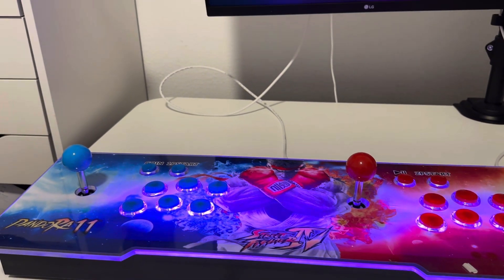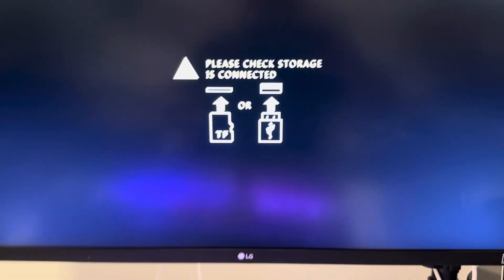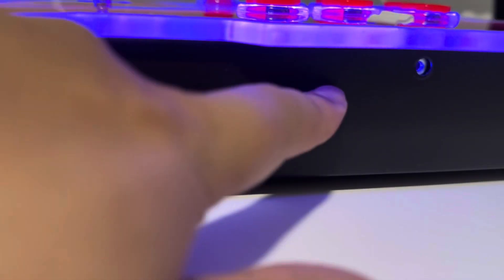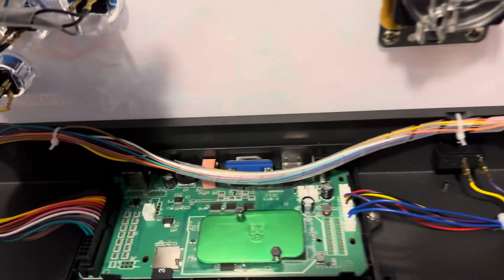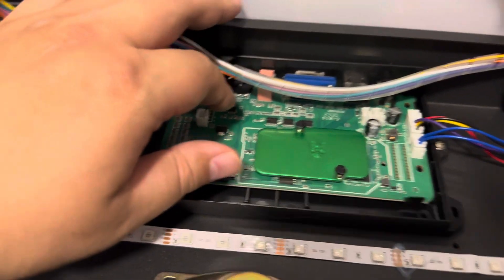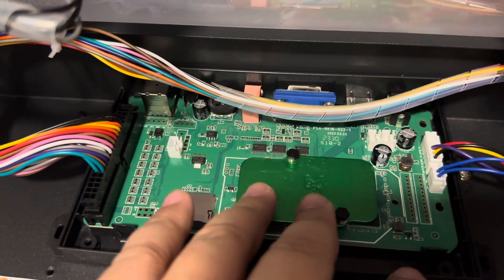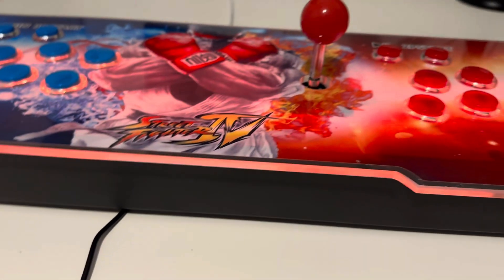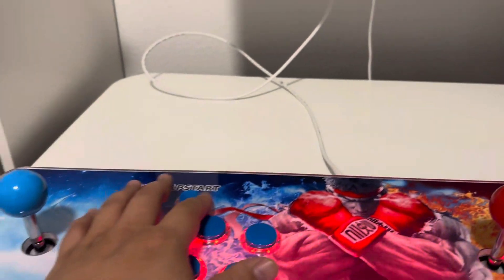Pandora11 Please Check Storage is Connected troubleshooting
It is probably your SD card in the console is slipping out.